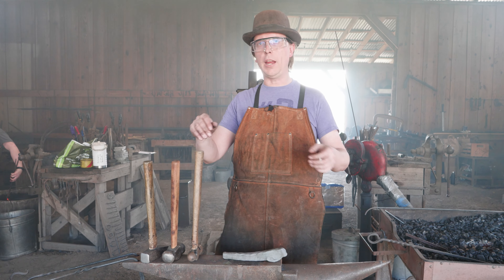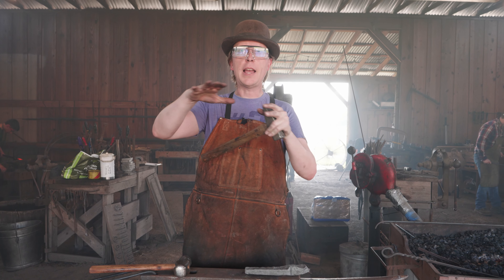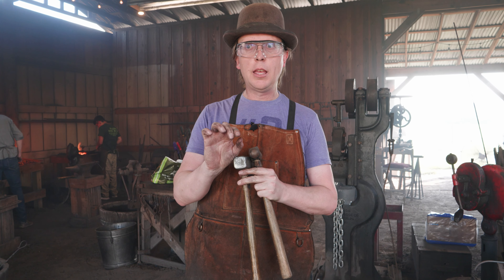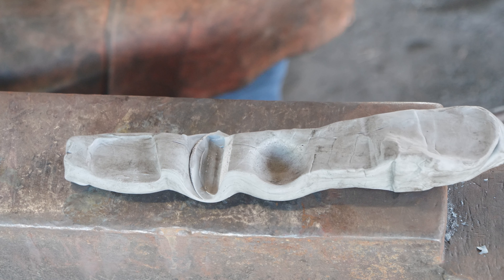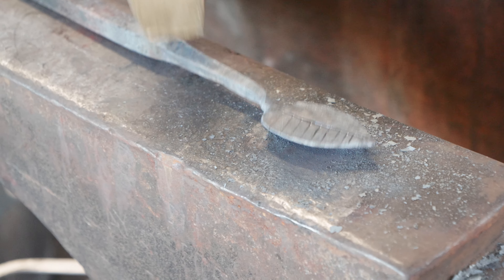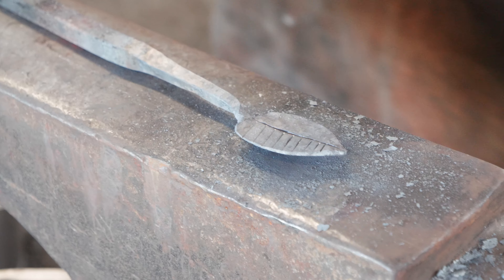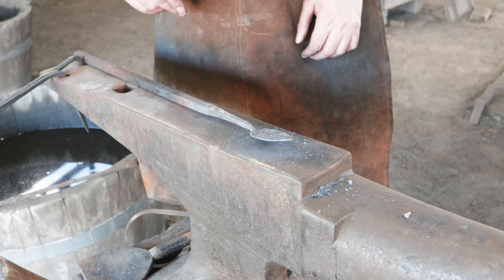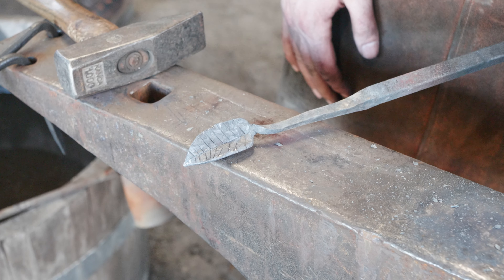ABANA National Curriculum 1.7 - Forged Leaf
I don't forge a ton of leaves so you can certainly find better examples out there but they are fun to make and a good way to practice moving steel where you want it to go.

Making these out of 1/4 square stock is a good option to make small fobs for key chains.

1.7 – FORGE LEAVES – necking-in and spreading
1.7.1 Student should understand how to ‘neck-in’ away from the end of a bar and
spread material using a hand hammer.
1.7.2 The effects of using the cross peen, ball peen and the flat face of the hammer for
spreading should be understood by the student